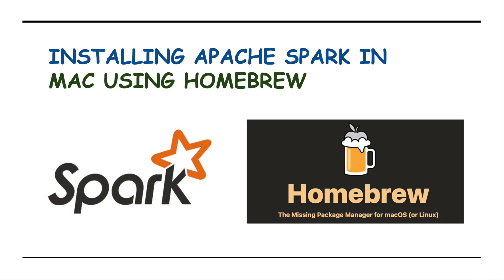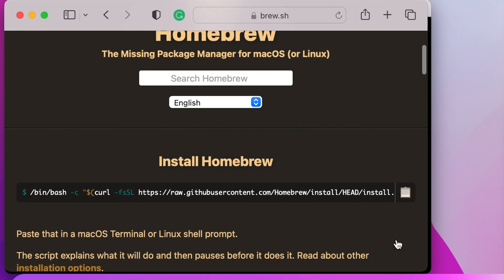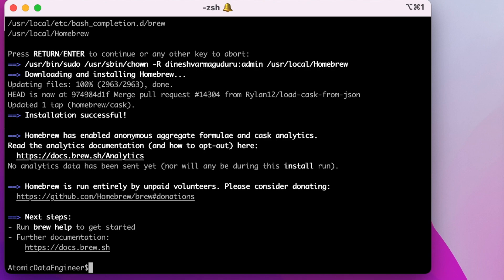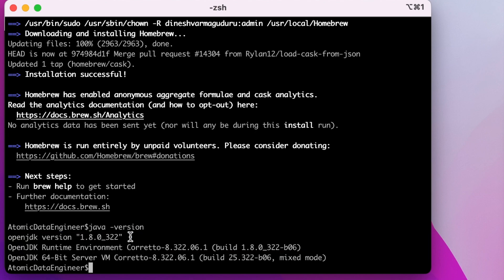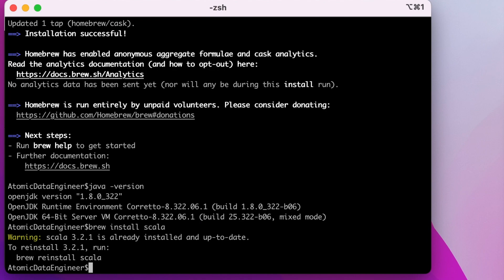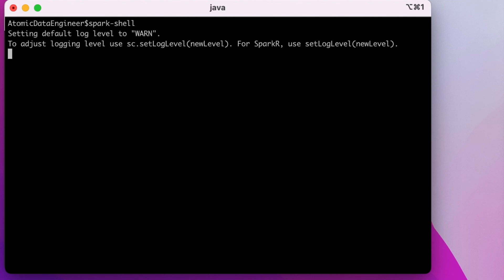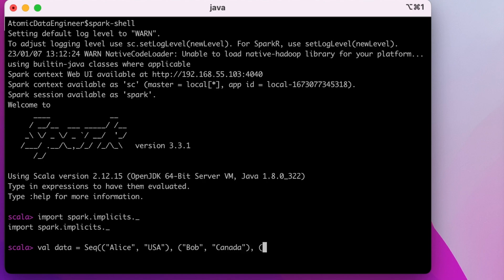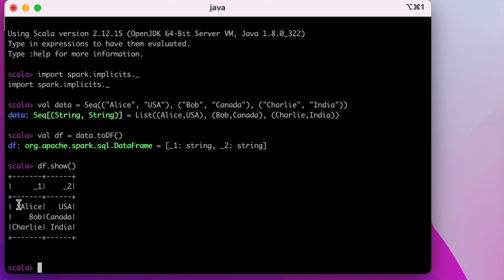Install Apache Spark in Mac using Homebrew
This video is about Installing Apache Spark in Mac using Homebrew.

My Gear 🎮 :
💻 Mac M3 Pro

Below are the other videos on my channel related to Big Data